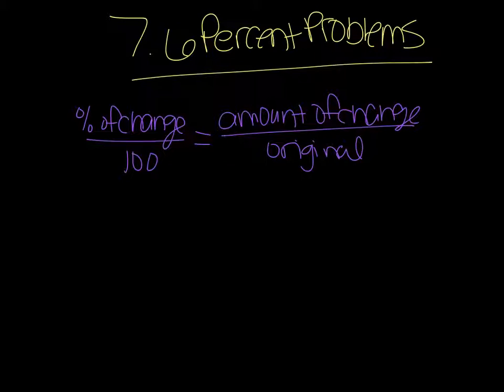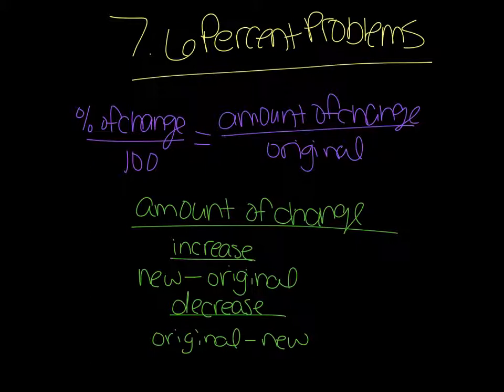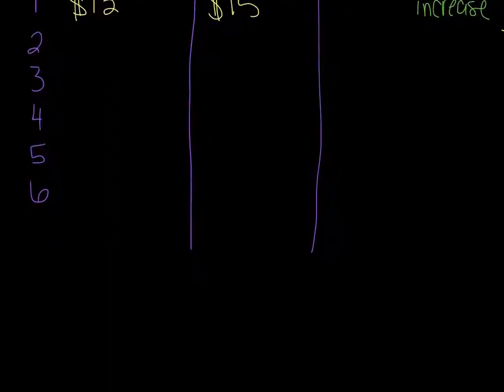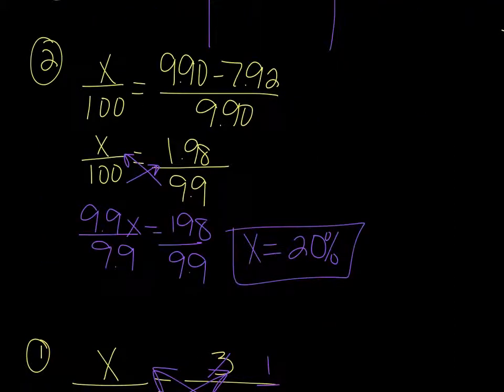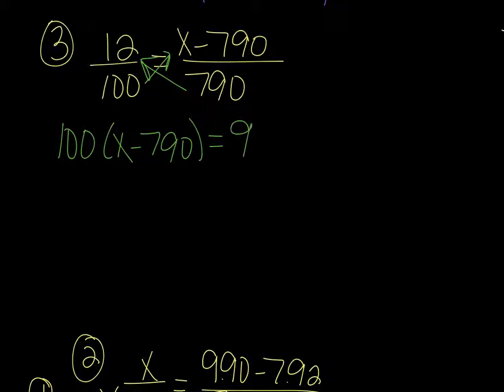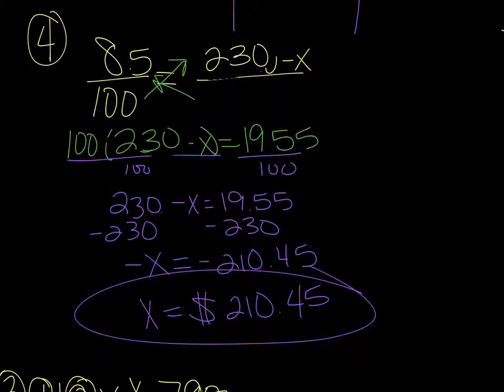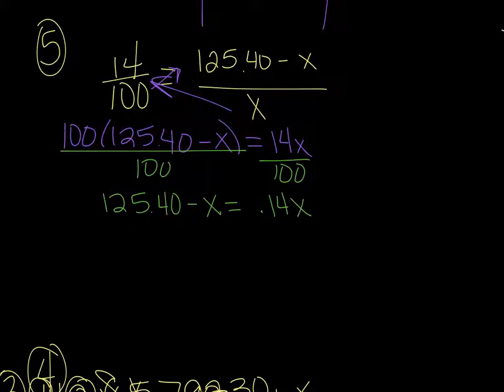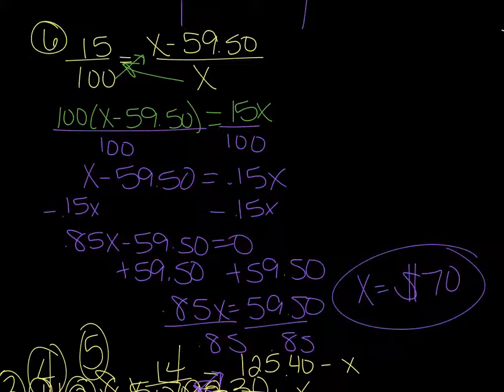7.5 percent problems